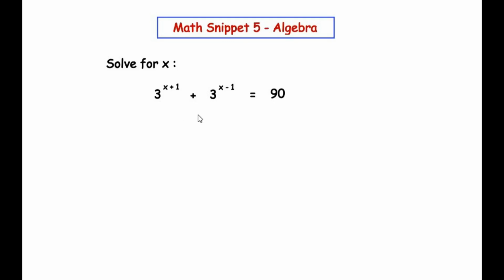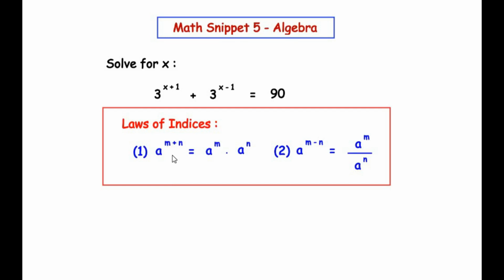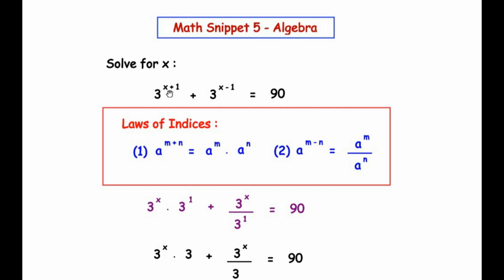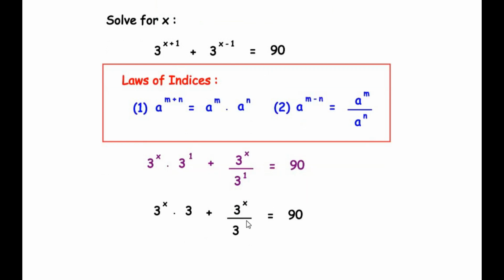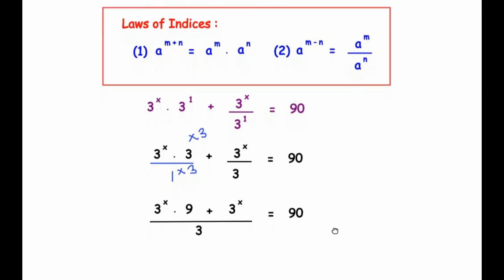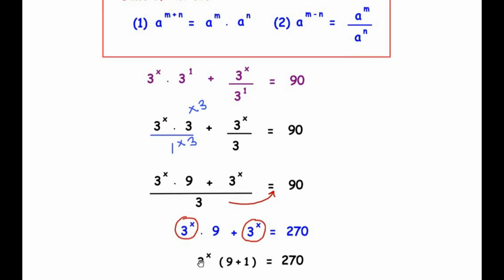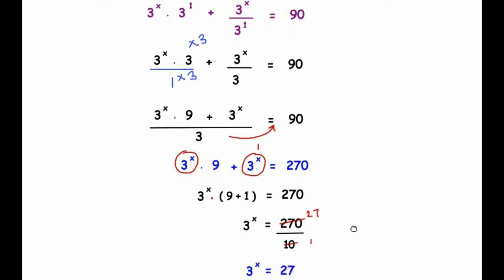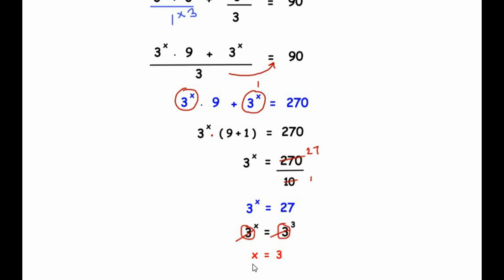Find the Value of x: A Fun Algebra Question | Math for Competitive Exams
Ready to challenge your brain with a clever exponential equation? In this short and engaging math snippet, we dive into an algebra problem that tests your skills with powers and exponents — perfect for students preparing for competitive exams like JEE, ACT, GRE, GMAT, SAT, Olympiads, AMC, SSC, NDA, and more!

In this video, you'll:
✅ Solve a unique exponential equation step by step
✅ Strengthen your understanding of algebraic manipulation
✅ Practice essential concepts commonly asked in competitive tests
✅ Boost your problem-solving speed and accuracy

🖋 Ideal For:
🔹Quick Revision Sessions
🔹Math Enthusiasts